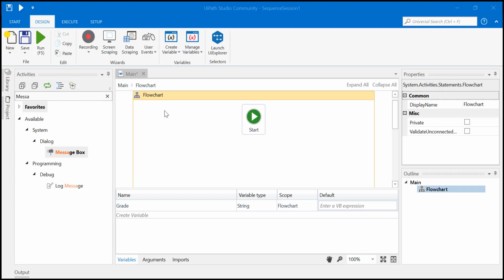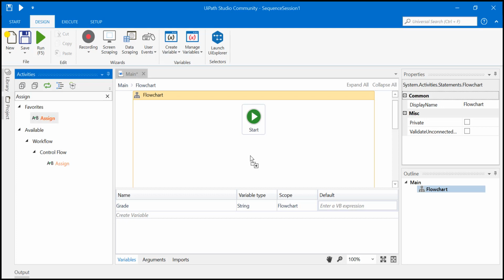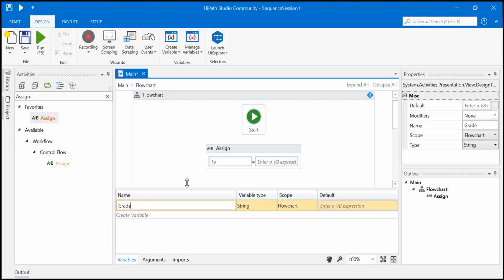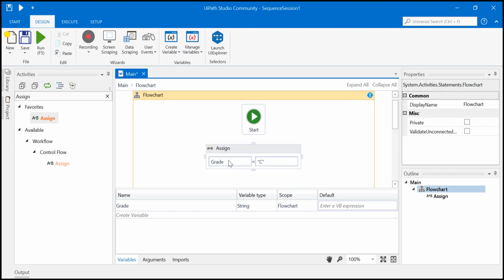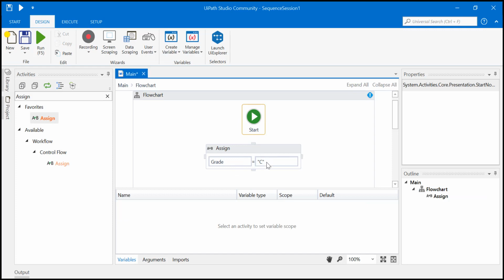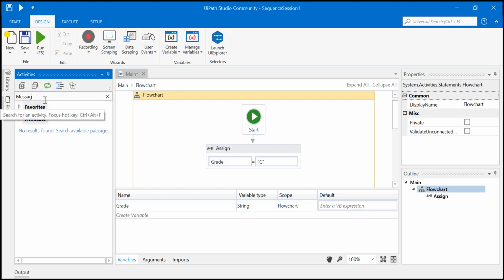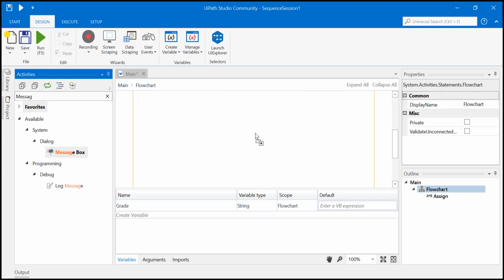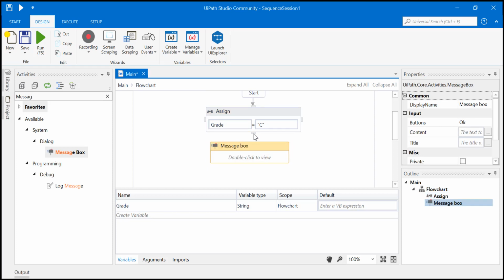Uipath Tutorial 08 - Assign variable